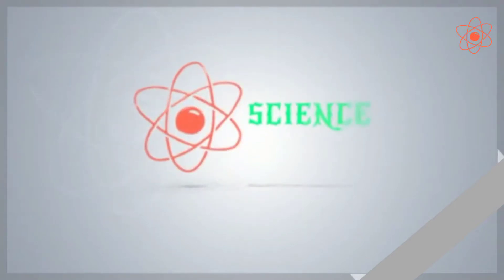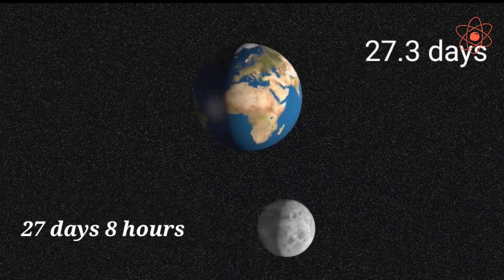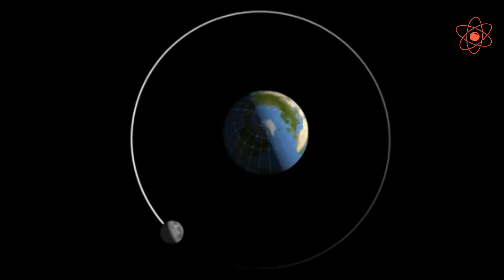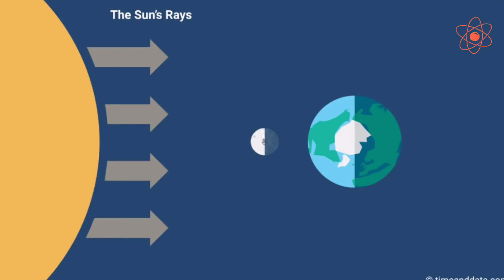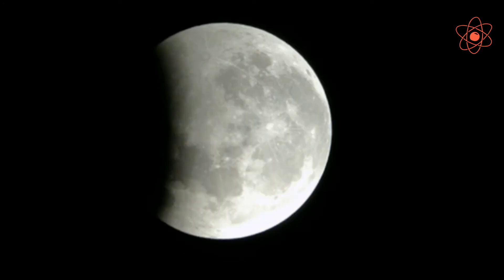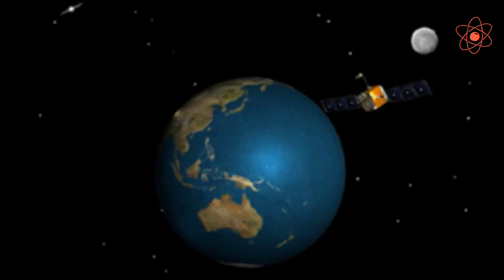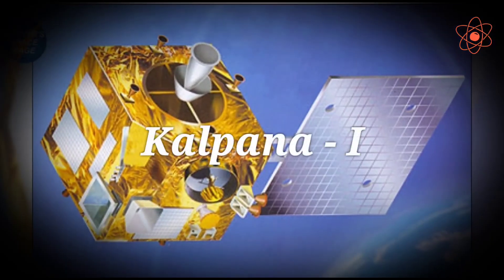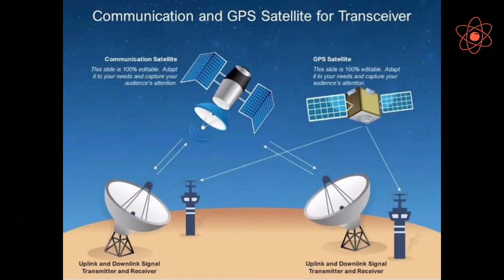Stars and the solar system || Satellites